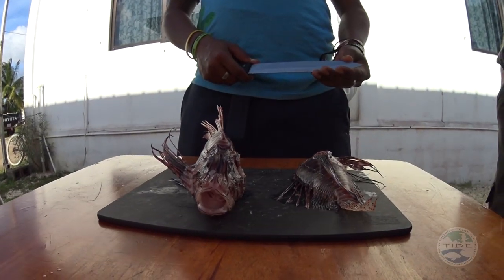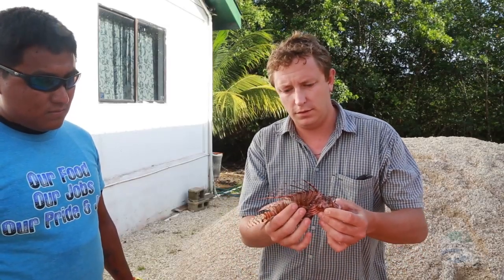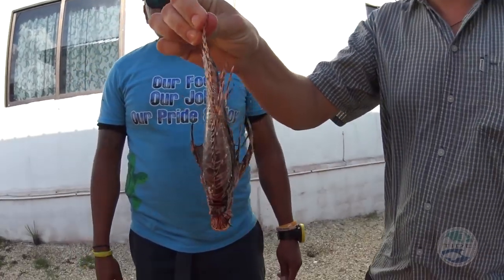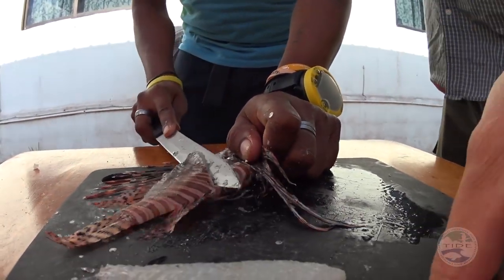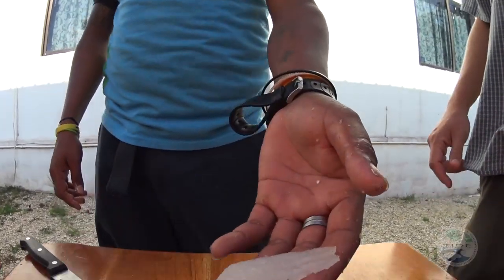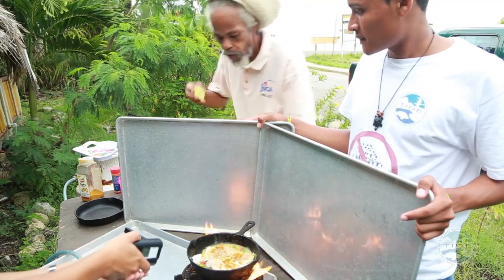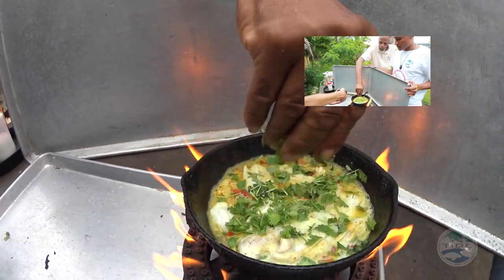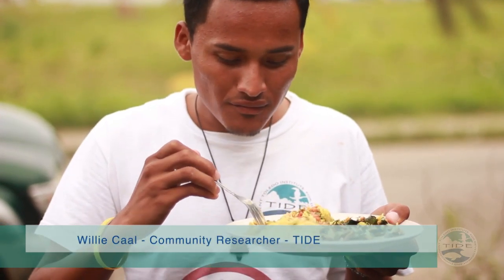Eat Lionfish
Learn more about Lionfish, how to prepare and cook their meat and how you can get involved! Watch this short educational video presented by TIDE’s Science Director, James Foley, Community Researchers Willie Caal and Fernando Rabateau and Head Chef, Gomier from Gomier’s Restaurant in Punta Gorda. Enjoy!